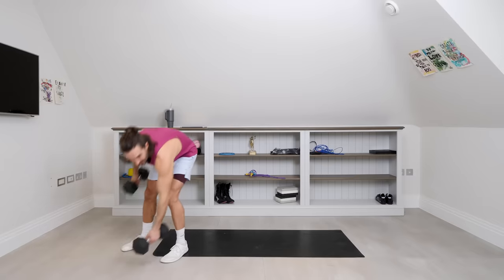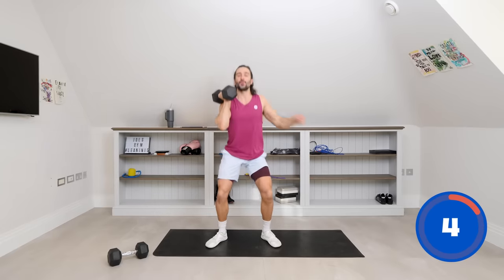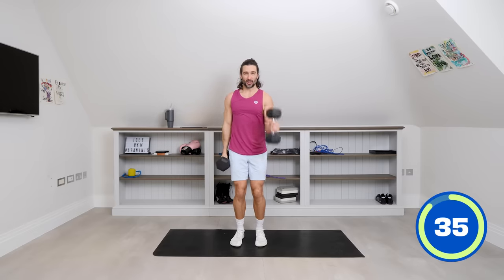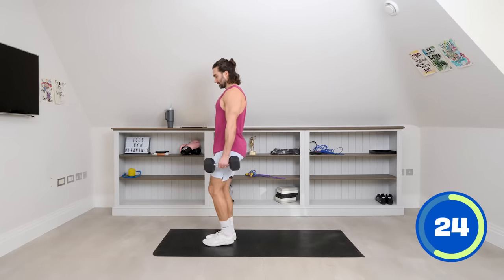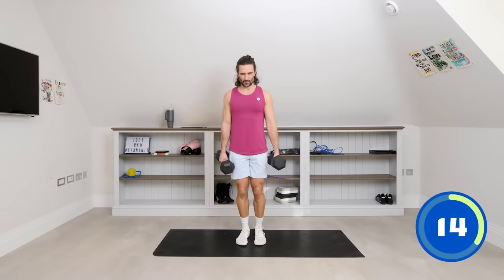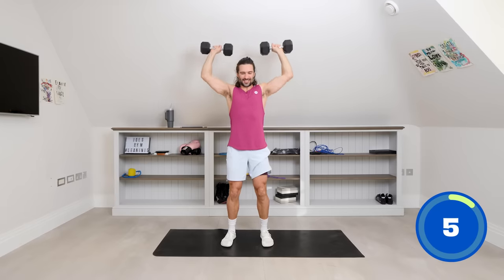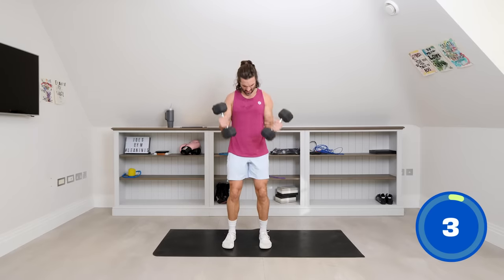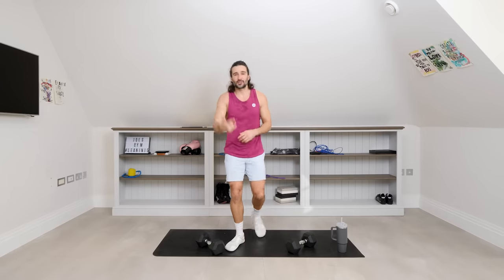Dumbbell Strength & Abs | Joe Wicks Workouts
40 seconds work | 20 seconds rest

Front Squats
Slow bicycle crunches
DB Thrusters (20s on each side)
Single leg crunches (20s on each side)
Alt. Hammer curl to press
Slow mo climbers
DB Reverse lunges
Full body crunches
Lateral lunges
Elbow plank hip dips
Shoulder press
Up down plank
DB Squat to curl
Toe touches
Squat to press